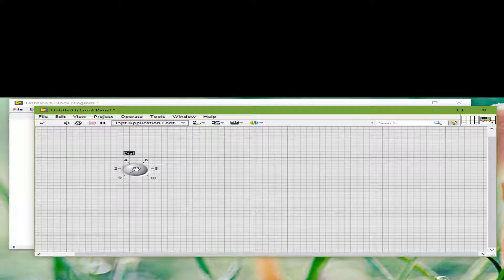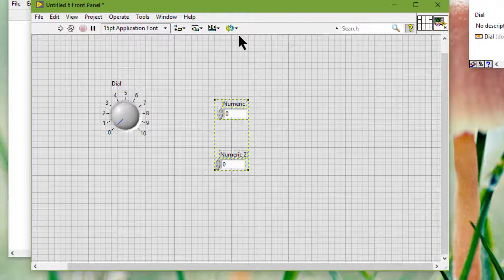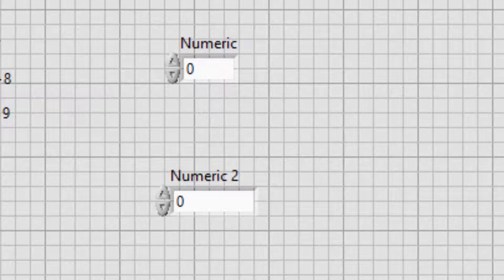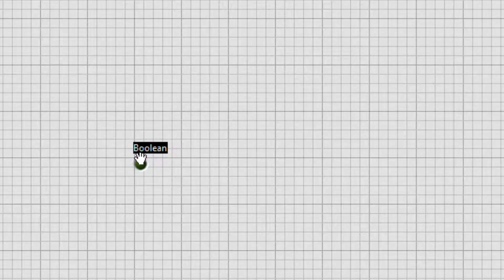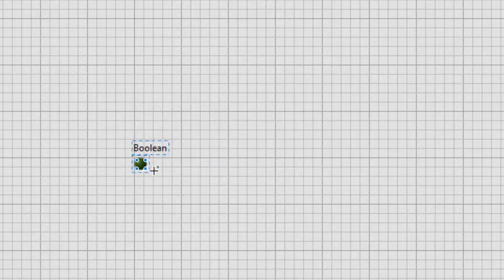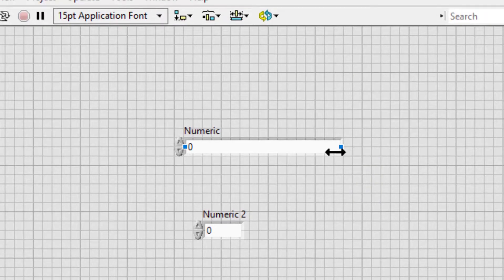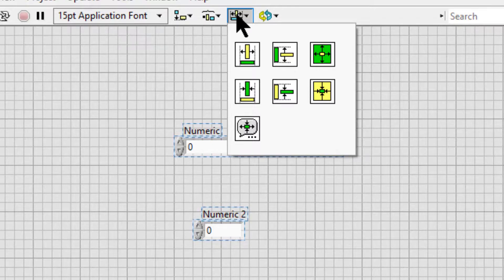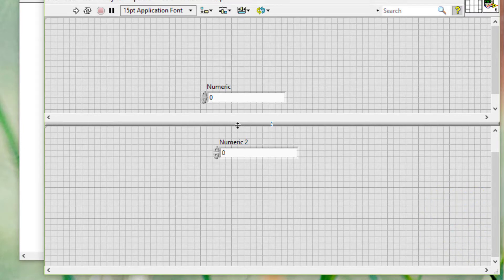How to Resize Objects in National Instruments LabVIEW?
We can change the size of most front panel objects. When we move the Positioning tool over a resizable object, resizing handles appear at the points where we can resize the object. When we resize an object, the font size remains the same. Resizing a group of objects resizes all the objects within the group.
Some objects change size only horizontally or vertically when we resize them, such as digital numeric controls and indicators. Others keep the same proportions when we resize them, such as knobs. The Positioning cursor appears the same, but the dashed border that surrounds the object moves in only one direction.
We can manually restrict the growth direction when we resize an object. To restrict the growth vertically or horizontally or to maintain the current proportions of the object, press the Shift key while we click and drag the resizing handles. To resize an object around its center point, press the Ctrl key while we click and drag the resizing handles. To restrict the growth vertically or horizontally or to maintain the current proportions of the object and to resize an object around its center point, press the Ctrl-Shift keys while we click and drag the resizing handles.
To resize multiple objects to the same size, select the objects and select the Resize Objects pull-down menu on the toolbar. We can resize all the selected objects to the width or height of the largest or smallest object, and we can resize all the selected objects to a specific size in pixels. If we add splitter bars to the front panel and create panes, we can select different objects on multiple panes by pressing the Shift key and selecting the objects we want to resize.